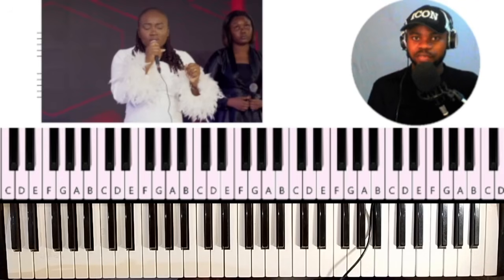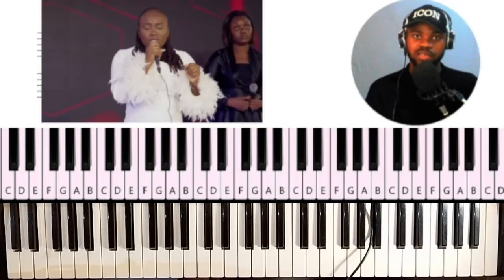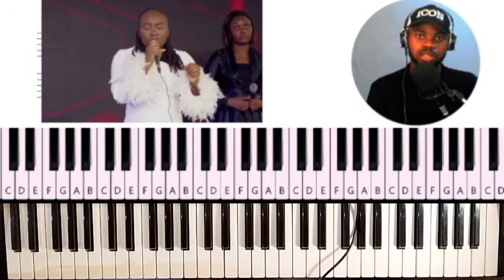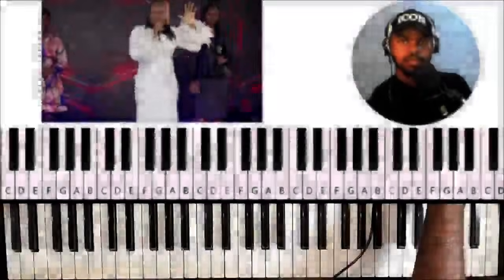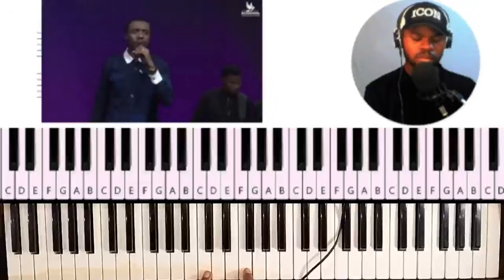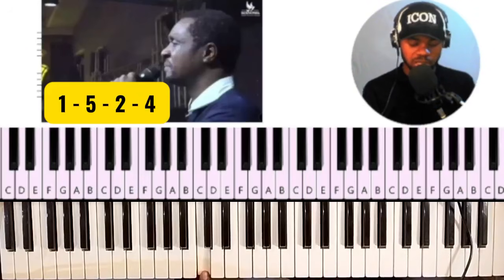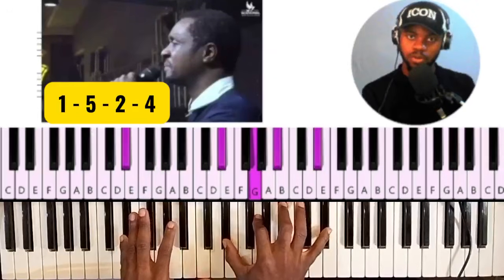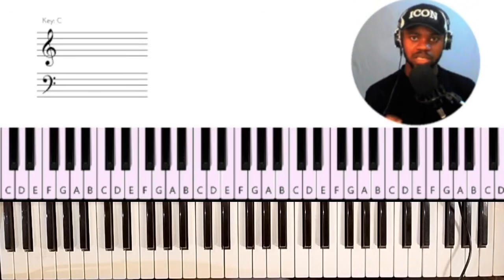Learn How I'd Find Progression to These Songs By Ear👂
Watch & Learn How I Found Chord Progression to These Songs Live By Ear

Video Chapters

 00:00 Intro
 01:08  Songs with Instrumentals
 18:04  Songs without Instrumentals

My Gears;
bm800 condenser mic
live soundcard v8-soundcard